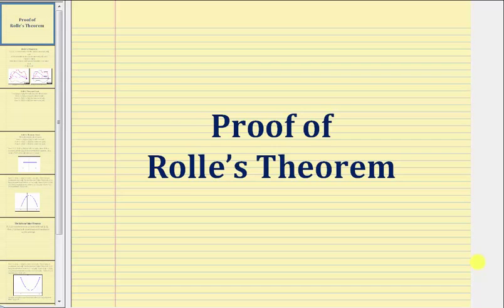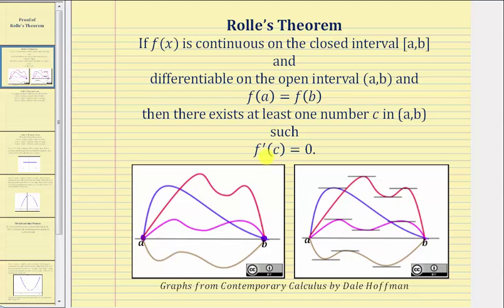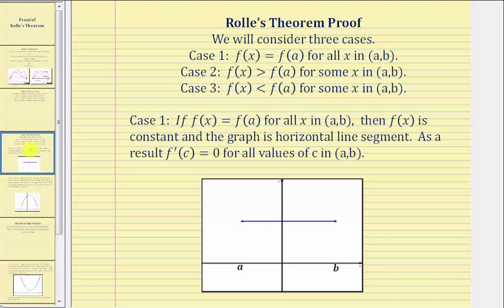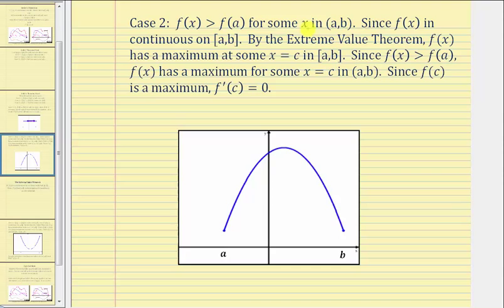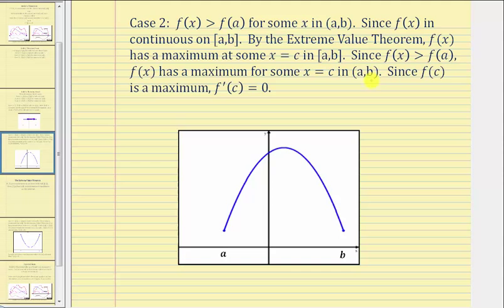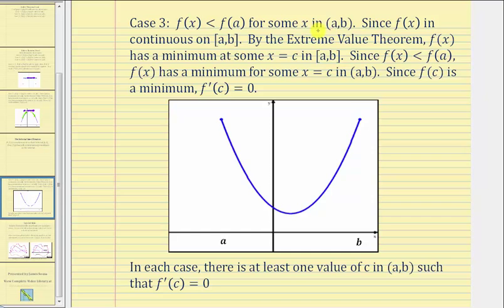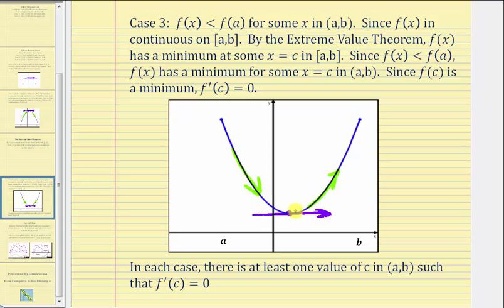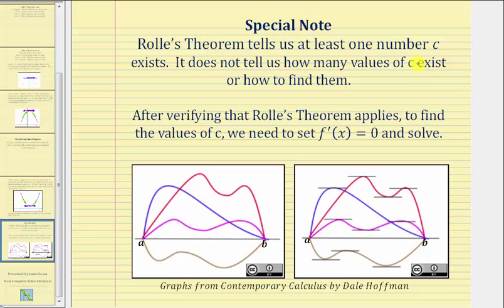Proof of Rolle's Theorem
This video proves Rolle's Theorem.